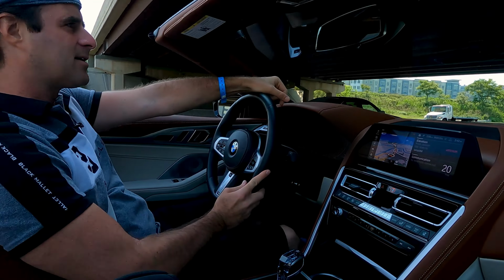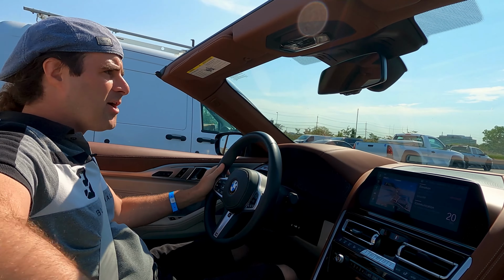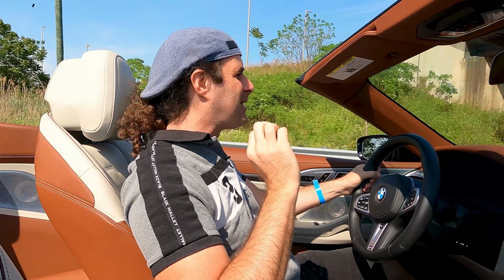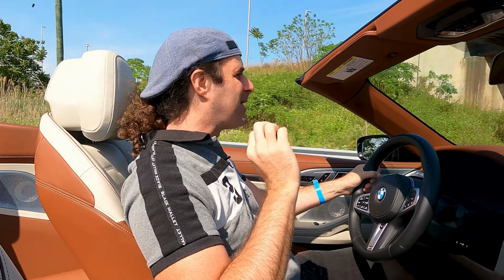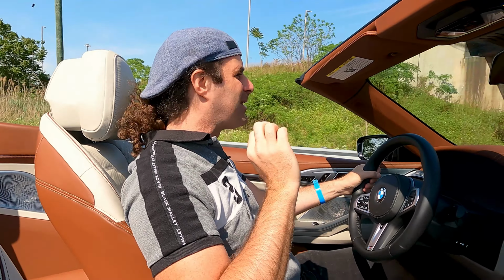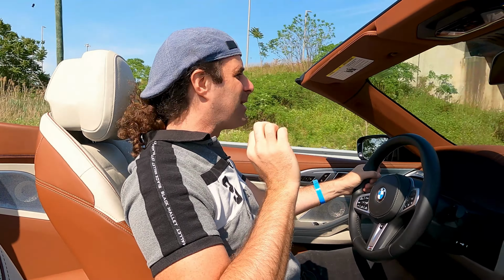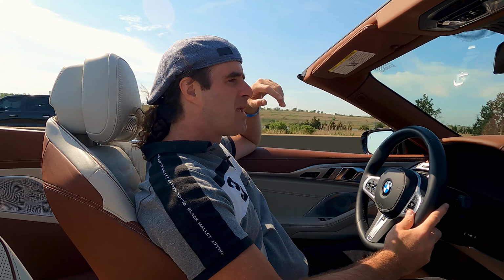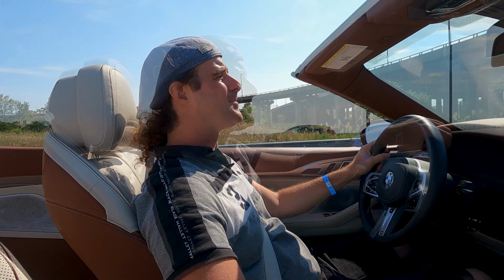🏎️ BMW M850i SUPERCAR Extreme Road Test - Bimmer 8-Series Convertible PUSHED-HARD!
The 8-series BMW M cars have arguably the best driving dynamics of any car!